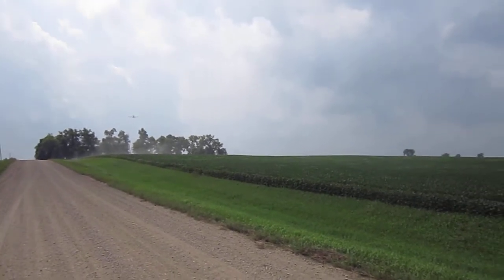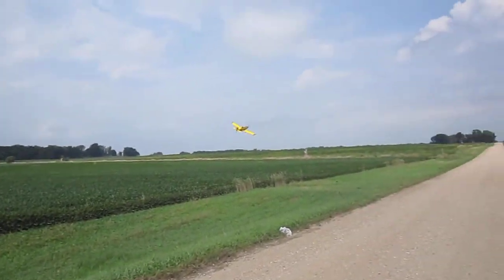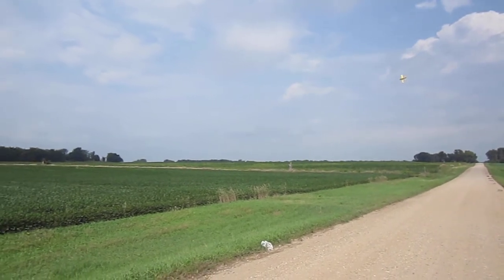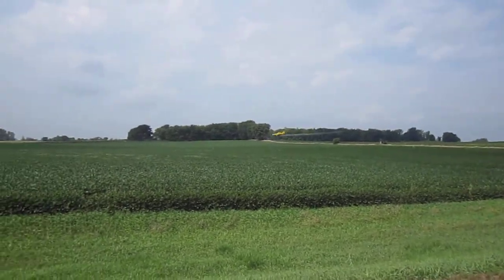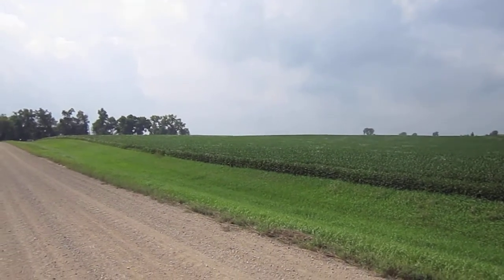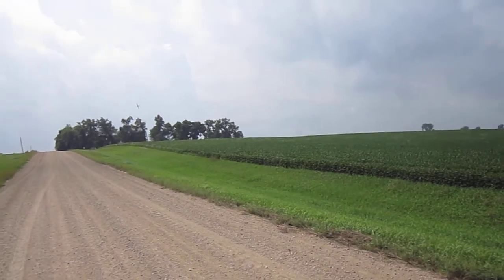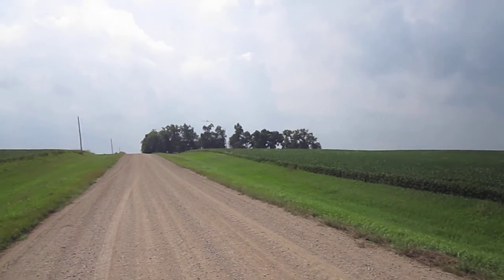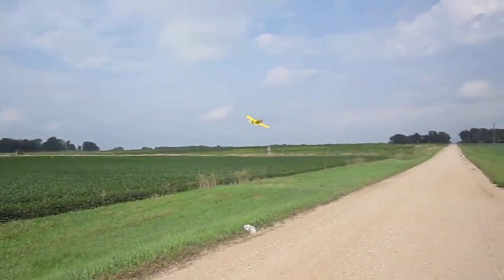Aerial Aphid Application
Soybeans are being treated for an aphid infestation in the field in southwest Minnesota. CAPS Executive Farm Manager Tim Harris explains that, due to the dry weather and warm conditions, this insect, which such the green sap from the soybean plant, has become a problem in the area. He describes the aerial application shown in this clip. Capital Agricultural Property Services provides farm land management, consulting and real estate brokerage services in the major growing areas of the country. for details.